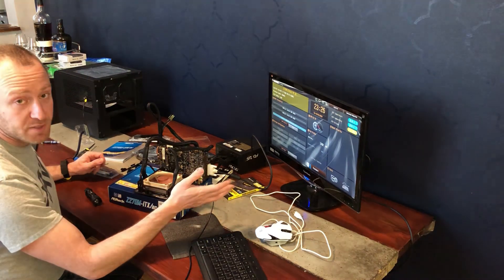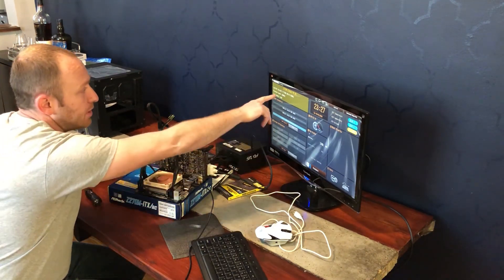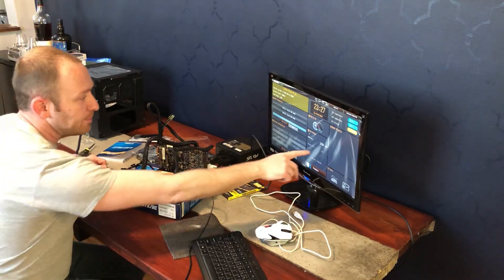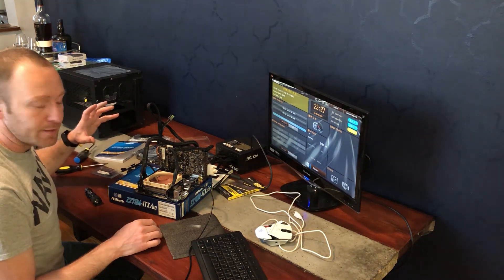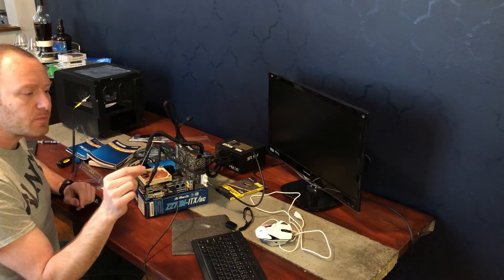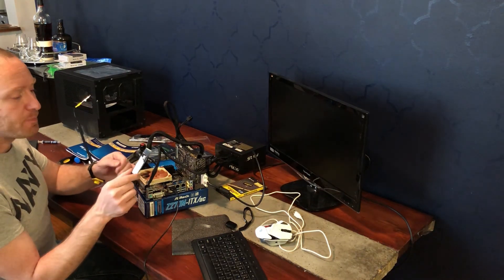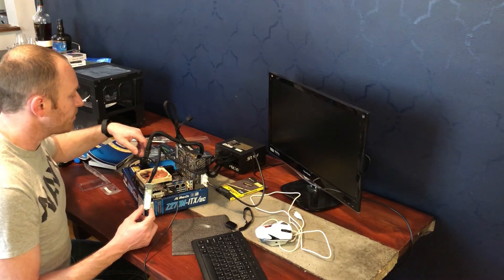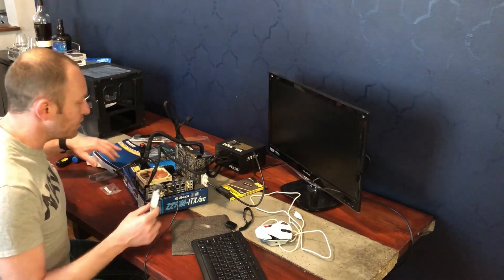Build a Computer for Architecture Part 2: Parts and Assembly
Best Computer for Architecture...the one you build yourself!

If you need a new computer for architecture school or professional practice, consider building one yourself! This is part 2, where I cover all the components you will need to build your own computer. I discuss some of the specifications you should look for and talk about compatibility issues with the different parts.

Check out part 1 for a few reasons why you should build your own PC for architecture.

Parts List:
- Processor: Intel i7-770k

- Motherboard: AsRock Z270M-ITX/ac

- RAM: Corsair Vengeance DDR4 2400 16GB (2x8gb)

- CPU Fan: Noctua NH-L9i Low Profile

- Power Supply: Seasonic Focus Gold 550

- M.2 Solid State Drive: WD Black Performance 256GB

- HDD: (2) Seagate Barracuda 2TB 7200rpm

- Suggested GPU: EVGA GeForce GTX 1060 SC Gaming

- Backup Drive: WD Elements 4TB Desktop Drive

Accessories:
- Case Fan: Apevia 200mm

- Case Fans: Apevia 80mm

- Monitors: Viewsonic VX2452 24" 1080p Gaming Monitor